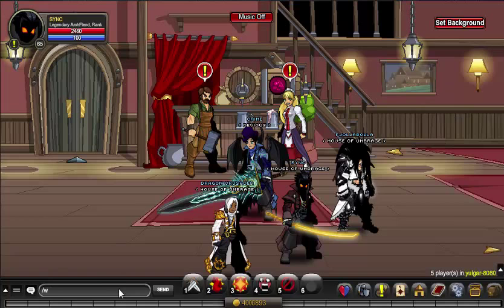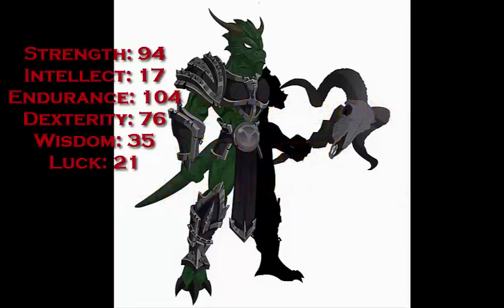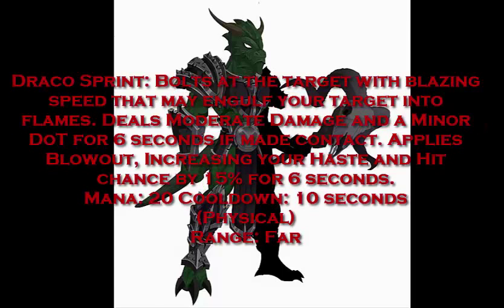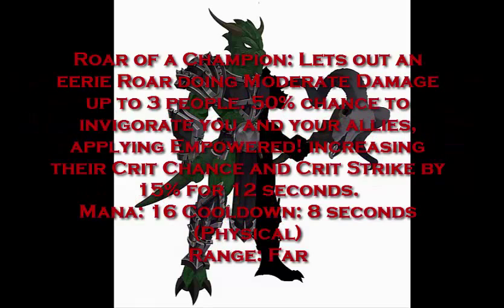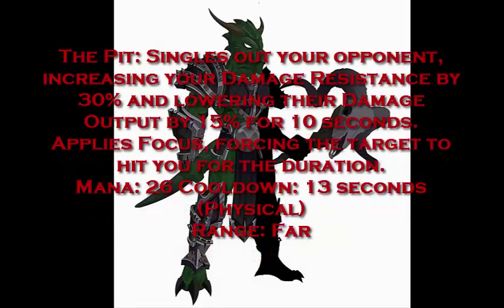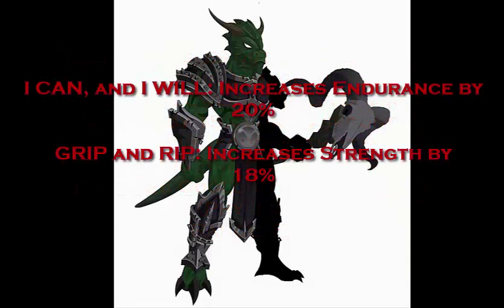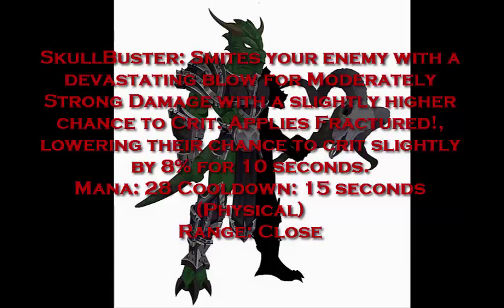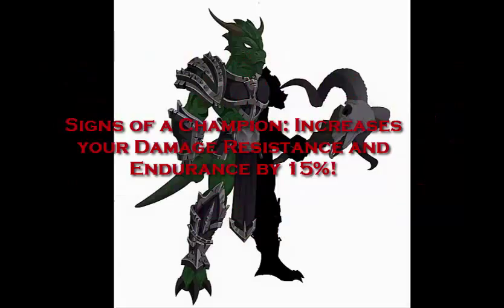~AQW~ Dino Warrior Guide, Breakdown, Skills, and Enhancements!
Please spread the word about this Class to all AQW players! Mark Roesch is such an inspiration! As Artix said, "DINO WARRIOR CLASS!" Enjoy. :)